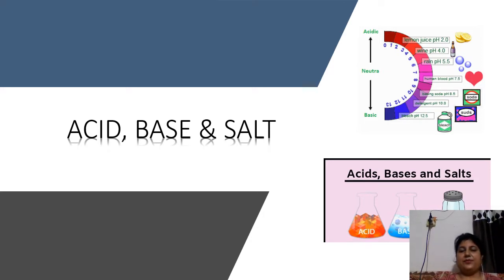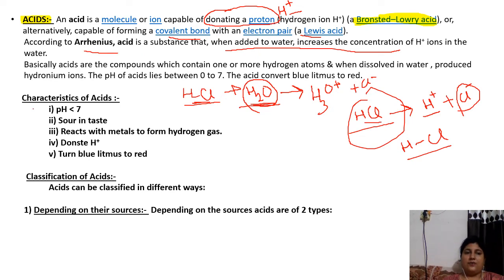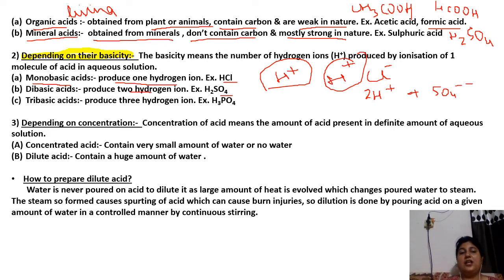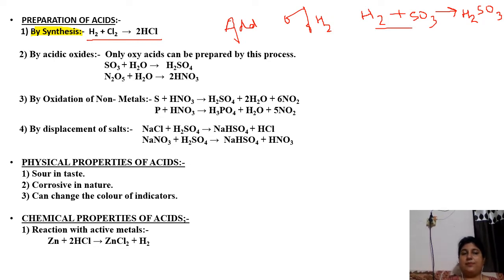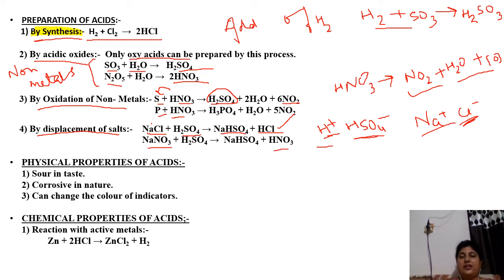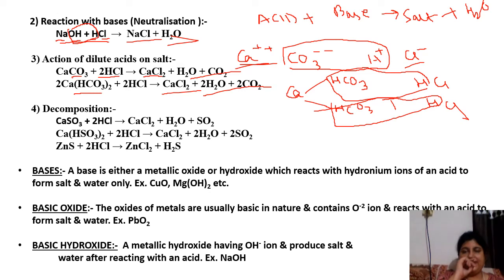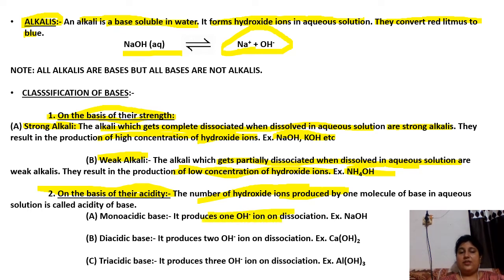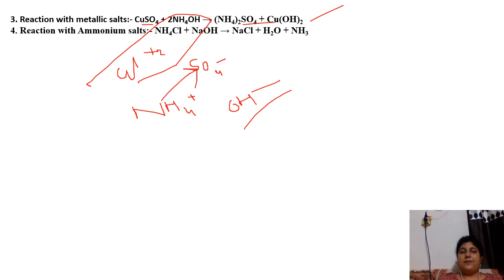Chemistry Class X Acid, Base &Salt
Properties, classification, manufacturing of acid ,base and salts